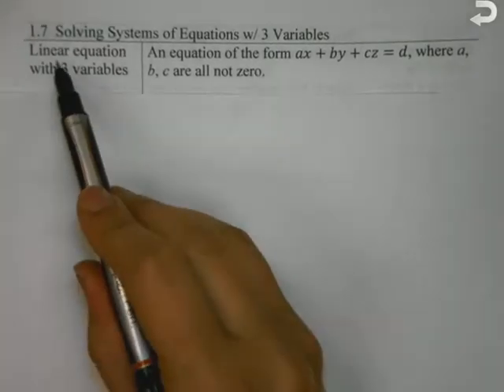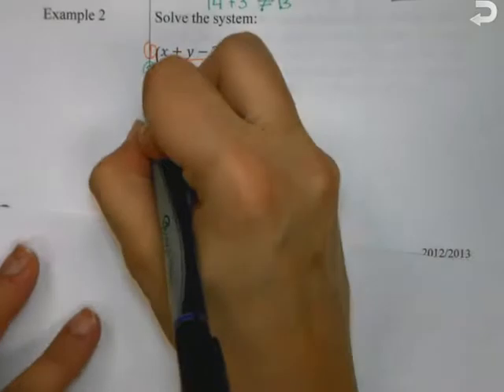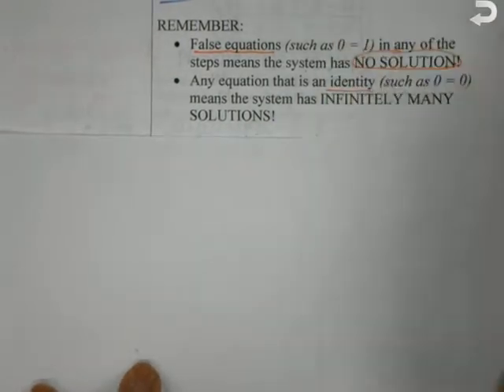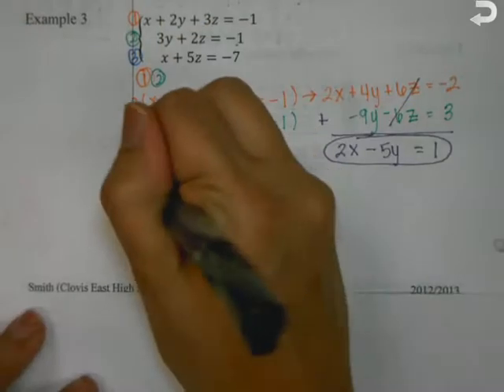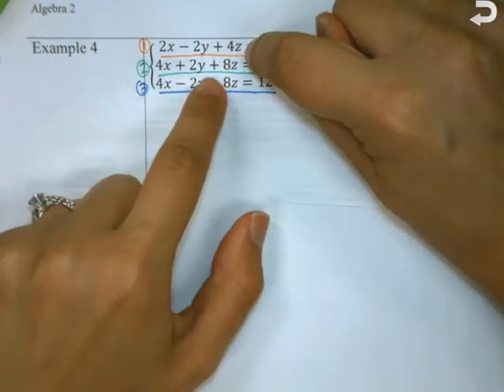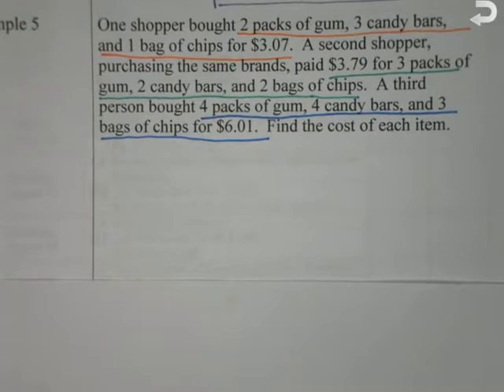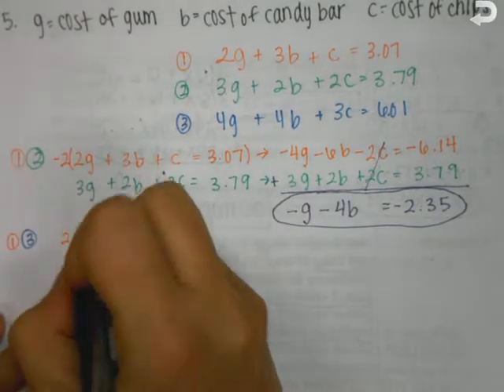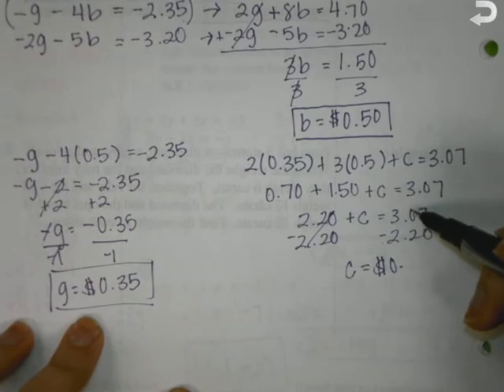Alg 2 1.7 Notes